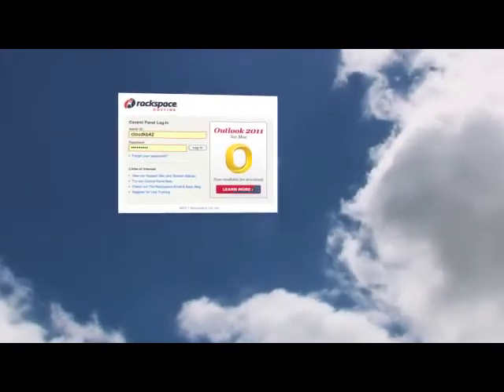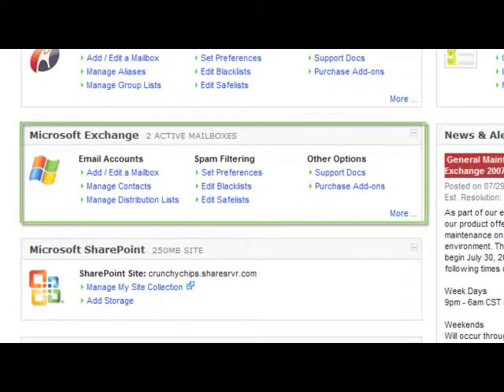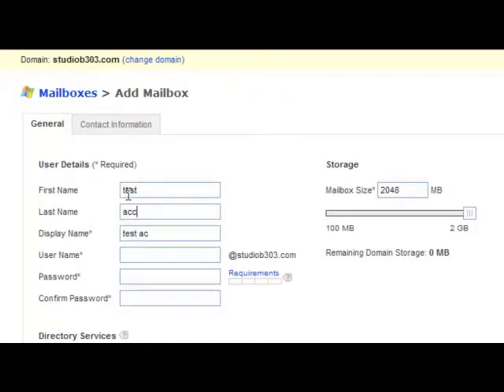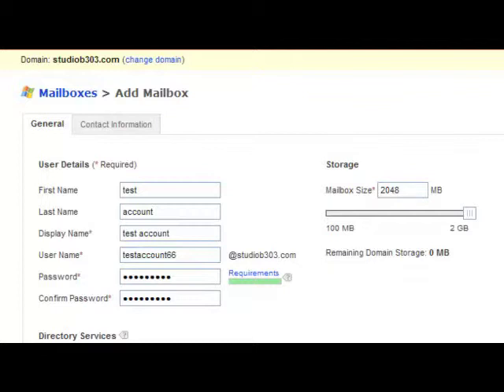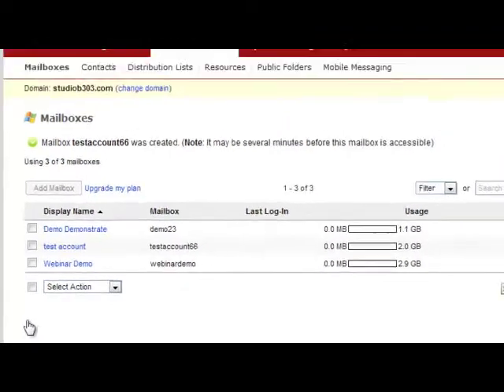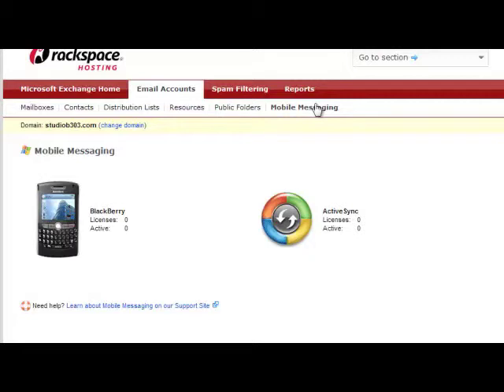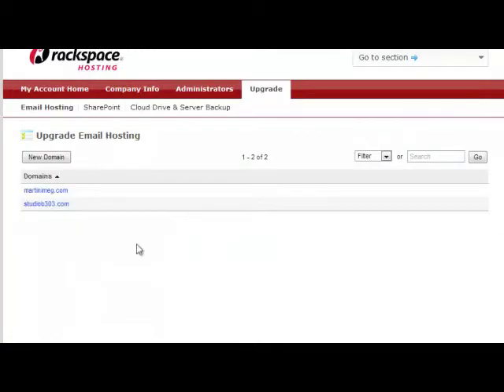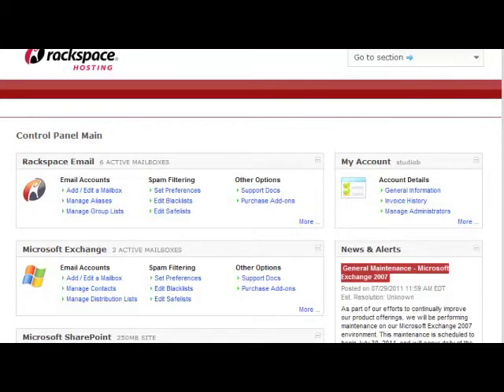Rackspace Exchange Control Panel overview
This video contains an  overview of Hosted Exchange. You will learn how to manage your mailboxes and other Getting Started functions.